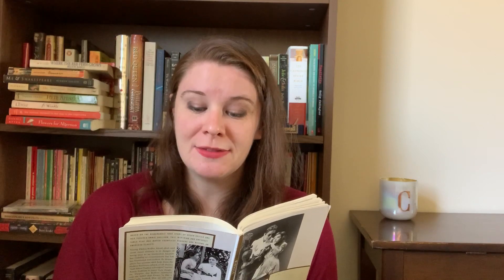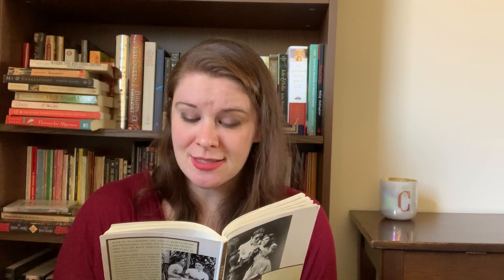Miracle Worker (pg 41-54)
Ms Coleman reads ages 41-54 of The Miracle Worker by William Gibson to the 6th Grade.